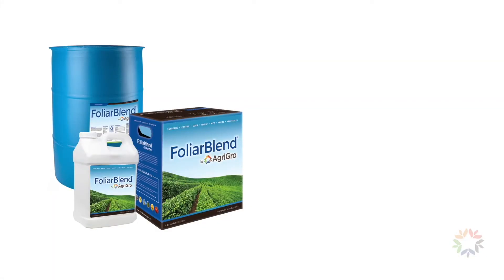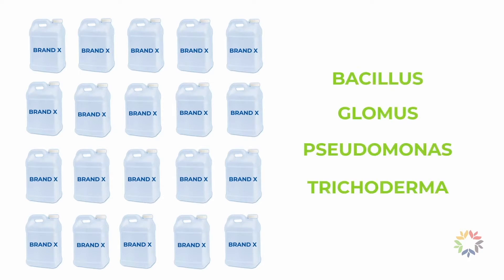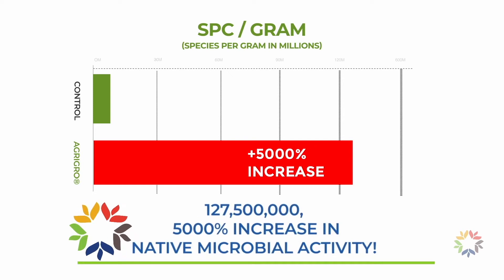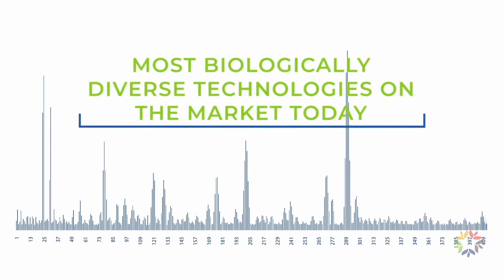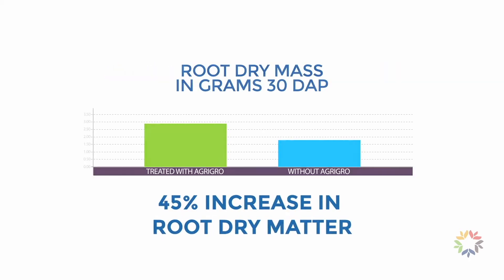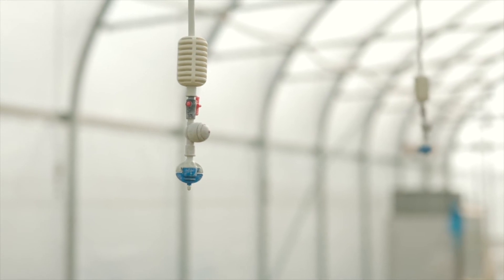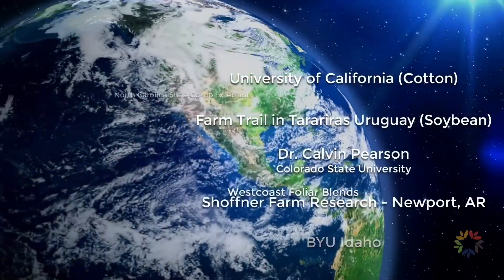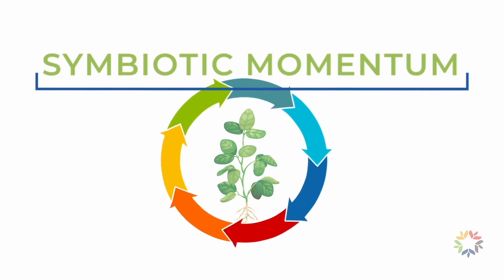How it Works - The Prebiotic Advantage | AgriGro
Here at AgriGro, we understand the importance of the biological component of crop production, and we have been a leader in the field of prebiotic technology for agricultural use for more than 40 years. Our innovative prebiotic products are designed to help you grow higher quality, better yielding crops while lowering your production costs and reducing dependence on chemical inputs. It is our mission to provide sustainable, cutting-edge technologies that help farmers improve soil quality and crop production by maximizing biological performance by enhancing what nature has already provided, and we would love to do the same for your commercial agricultural operations.

To learn more about SeedMaxx®, Ignite S2®, FoliarBlend®, Ultra®, and our other products, or to locate a dealer near you, contact the AgriGro team today.